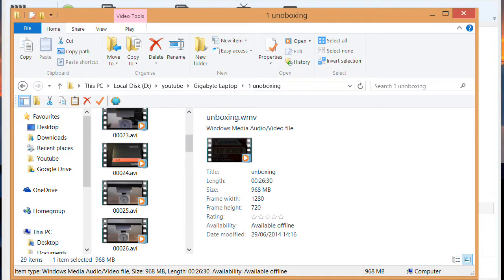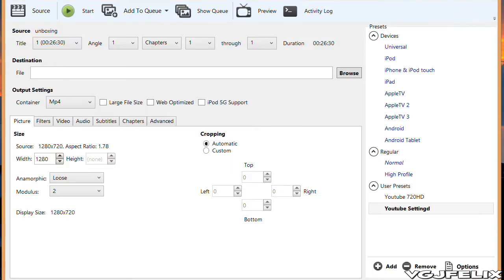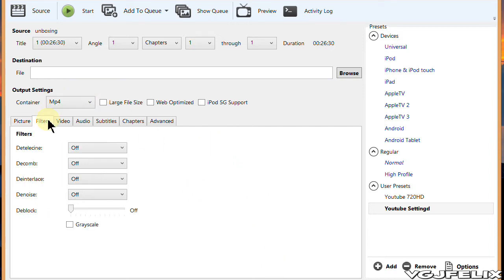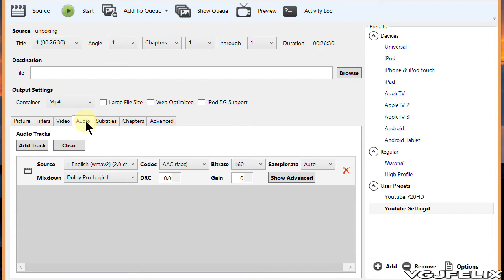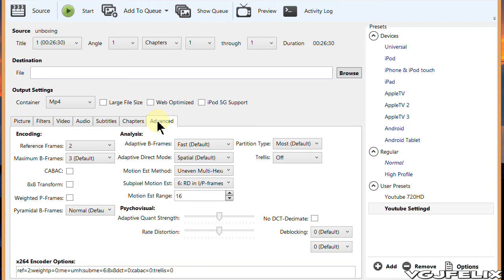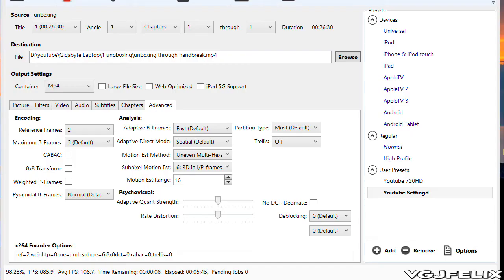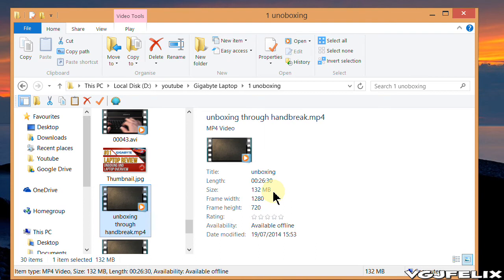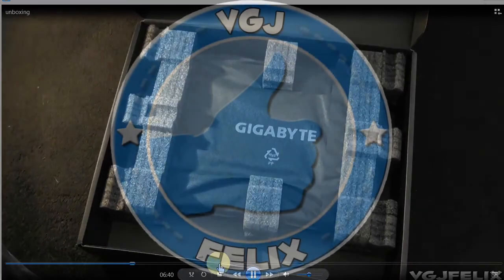How To Make Video Files TINY, Without Losing Quality!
How to Shrink Video Files to 20% Using Handbrake

A large video file. a not so large video file.

While file size isn't so much an issue on your local machine, when it comes to getting those video onto the internet, your upload speed can really hamper things.

My upload speeds, for example, are terrible. It usually takes an hour to upload around 200mb. So sometimes I need to shrink my videos without losing video quality and I do that through a program called Handbreak which is free and is included in the video description below.

In this example I am going to compress a 970 mb avi file using the following settings in handbreak so I suggest that as I click on each of the tabs, pause this video and note them down.

There's no scientific or technical explanation to why these settings are best that I can explain because the honest answer is I don't know what these settings really mean. I've honed these settings through trial and error and making and upload over 600 vidoes to Youtube. The format that this video will compress into is m4v which Youtube will accept and this is a 720p HD video. Of course there is some loss in video quality. It's not going to be as perfect as the original but you can judge the results for yourselves in the link now showing on screen.

Right so those are the settings I use, I'm going to start the compression process now and I'll be back in a few minutes.

And the compression process has just about finished taking five minute to compress a 25 minute video and this is the damage that's been done to that 970mb file.

It's now been reduce to 132mb, less that 15% of its original size. Of course video compression is not an exact science but we can safely say these settings will reduce your video size by a fifth. And as I said. Watch the compressed video on Youtube now and judge the quality for yourself.